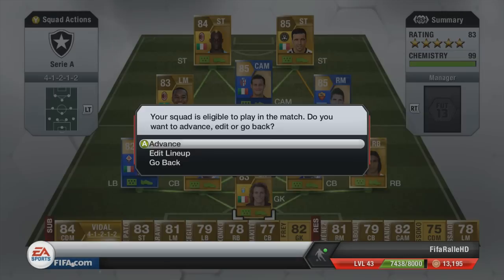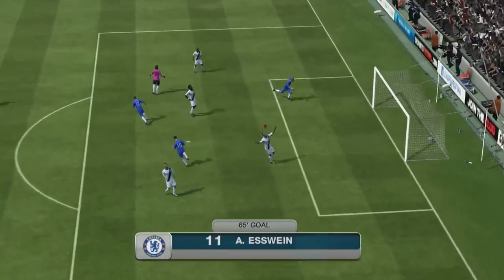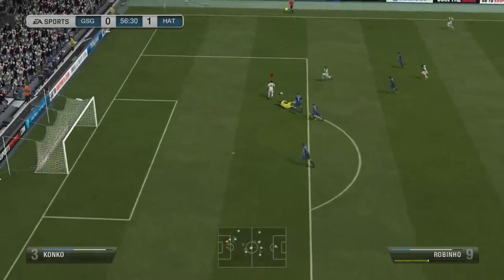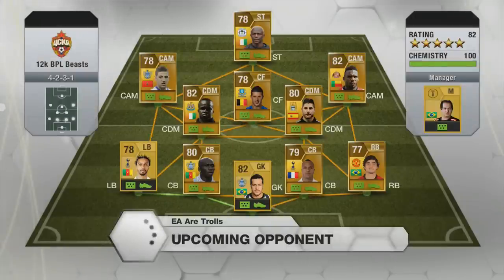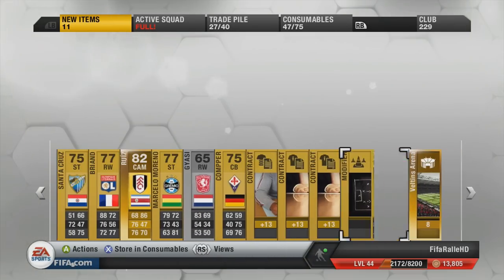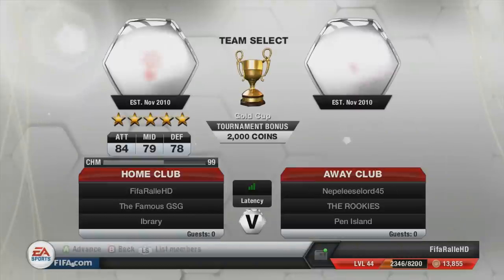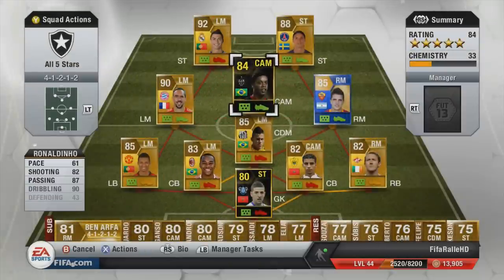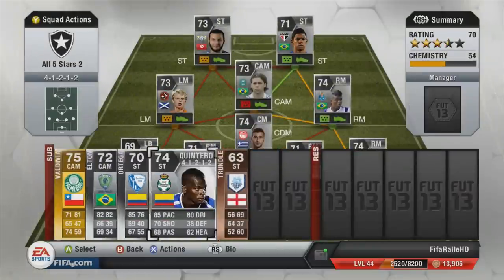Let's FIFA 13 "All 5 Star Skillers Collected" Episode 50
Here is the 50th episode of Let's FIFA 13 Season 2